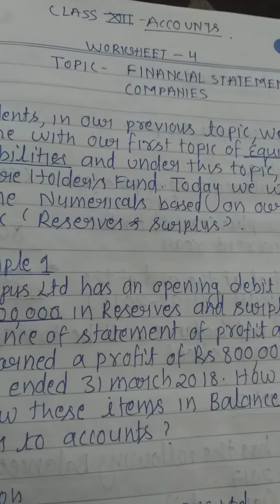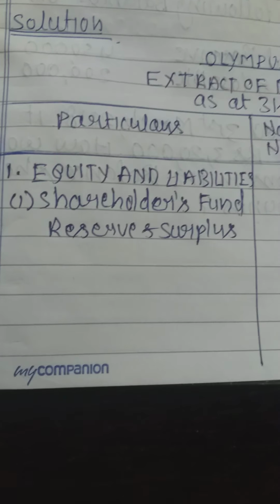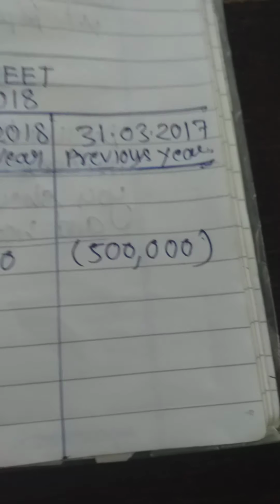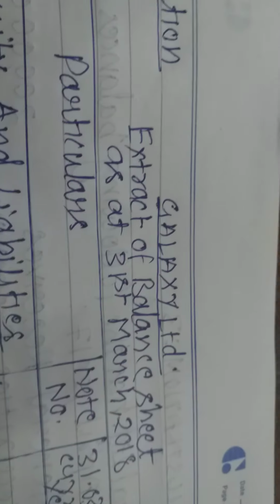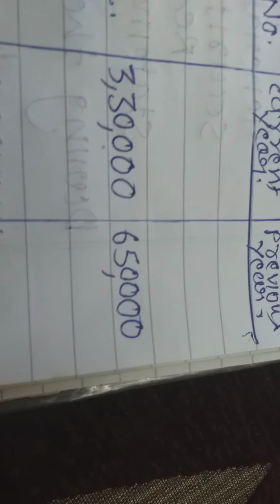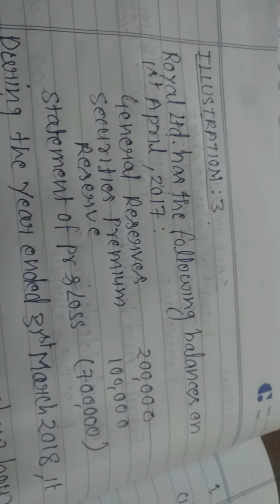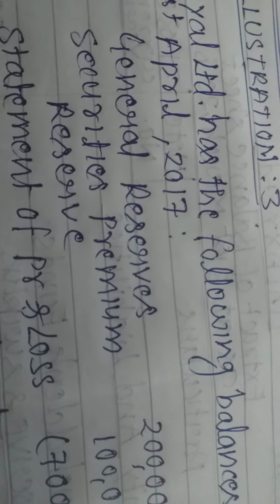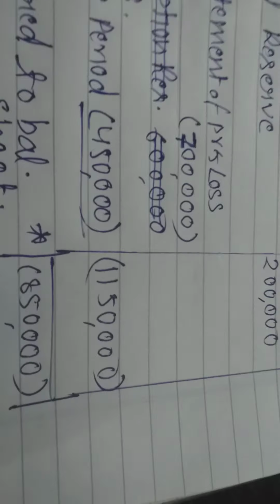Reserves and Surplus